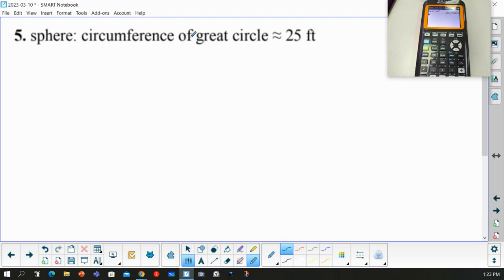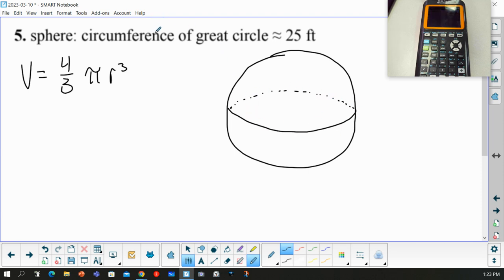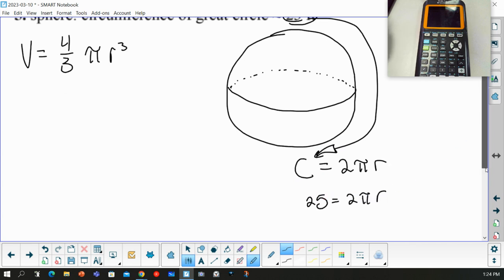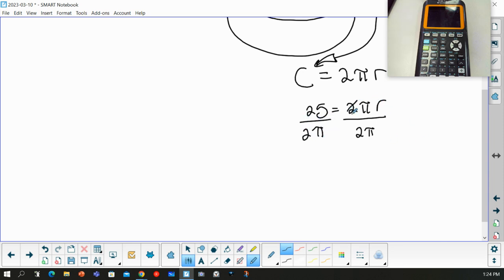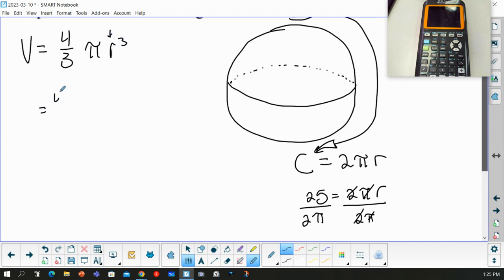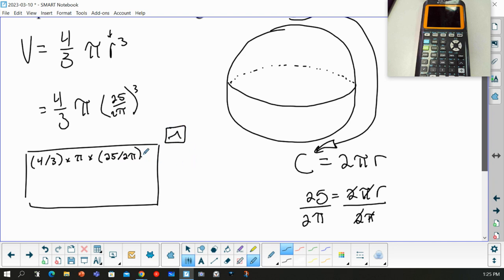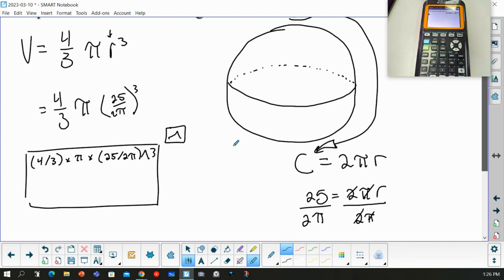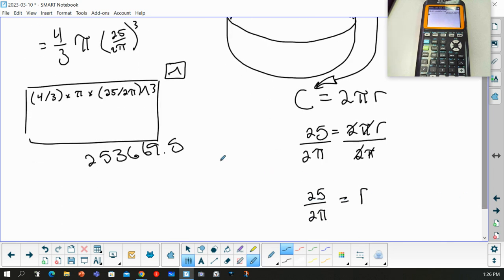Geometry 11 4 Study Guide Volume Problem Number 5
Geometry 11-4 Study Guide Volume Questions Problem Number 5 worked out by Mr. Harmless